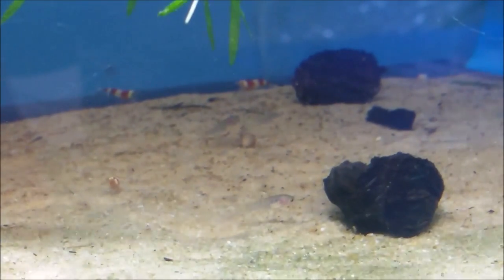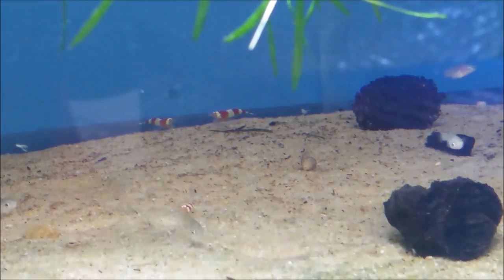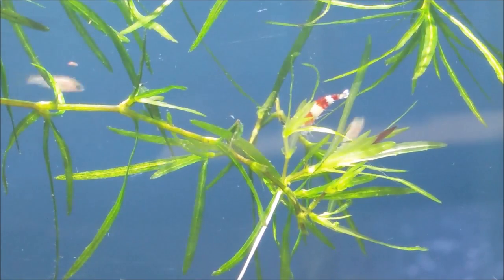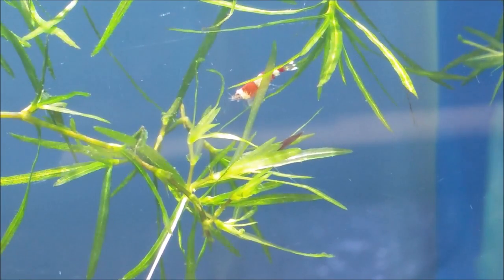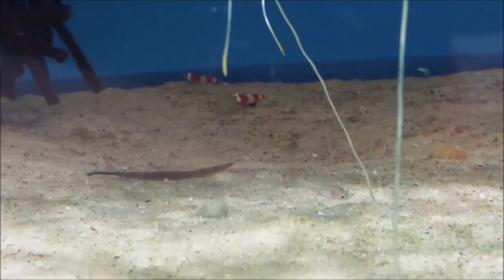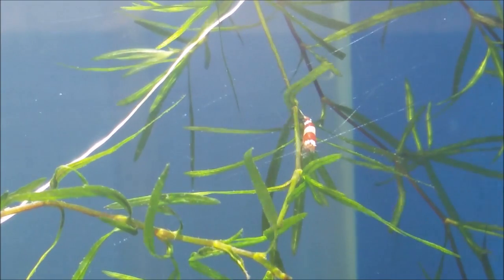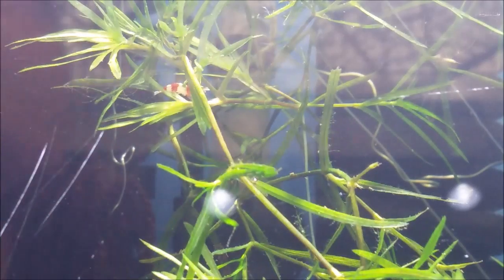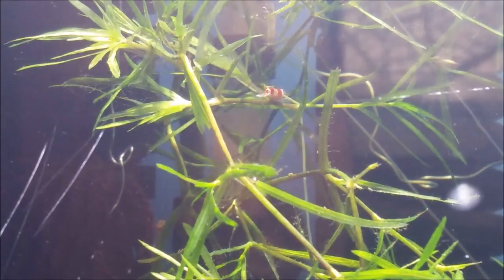Species Sunday #5-Crystal red shrimp *Caridina Candonensis* |DW Aquatics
Hi everyone,
Welcome to this episode of Species Sunday, in this episode i talk about the ever popular Crystal red shrimp (Caridina Candonensis).
These are a very pretty invert and its surprise everyone is wanting a piece of these with their diverse coloring and banding!
Join me in this episode where you can learn about keeping them!

SOCIAL MEDIA LINKS!